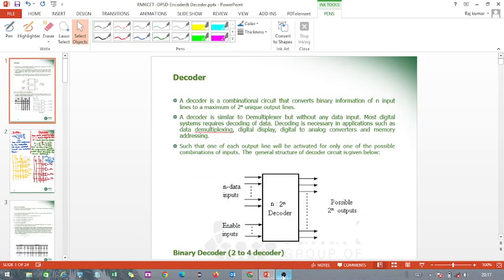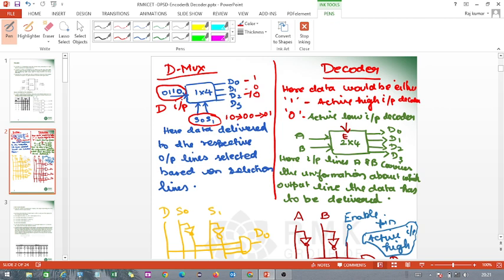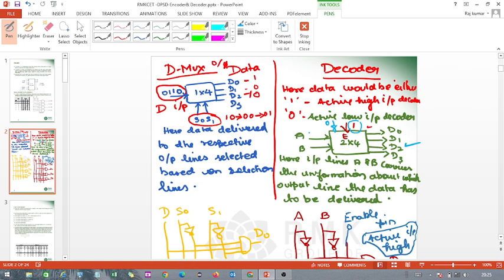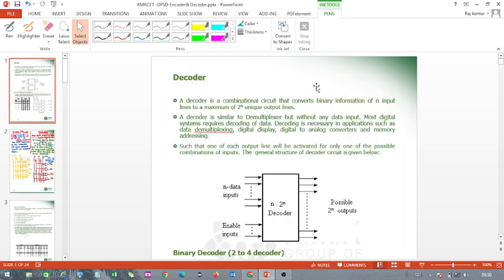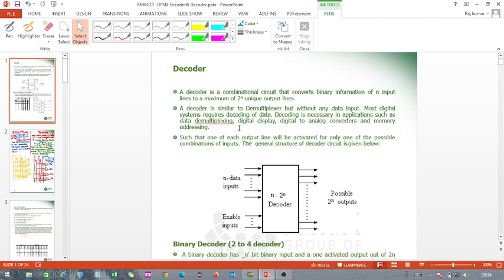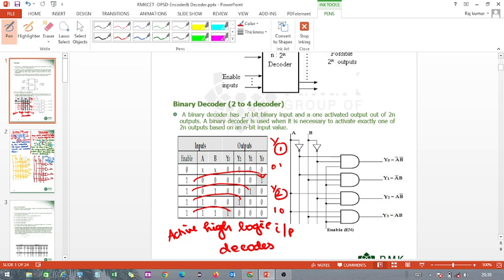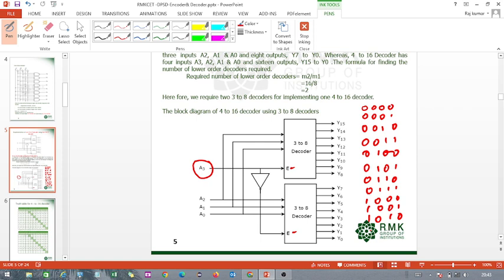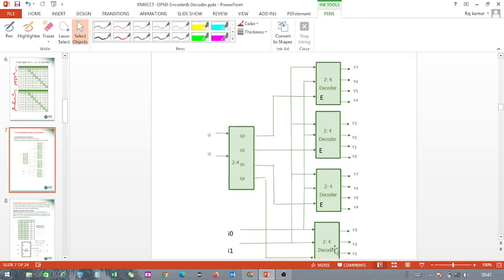DECODER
DECODER Vs DEMUX